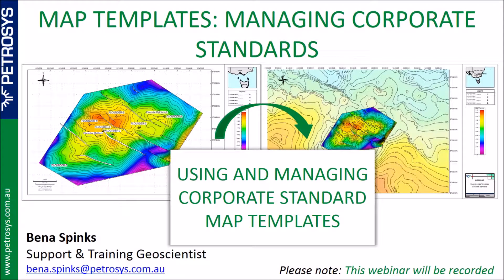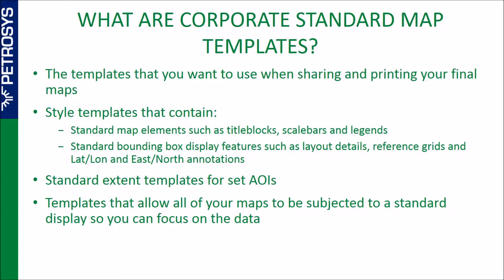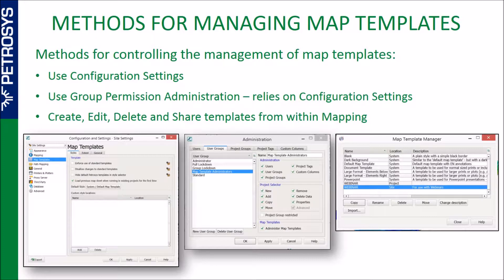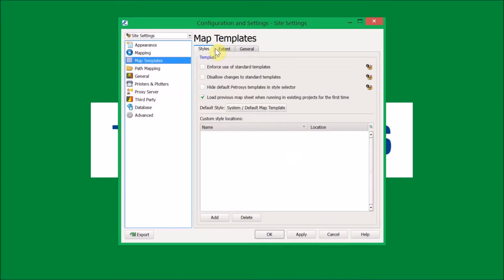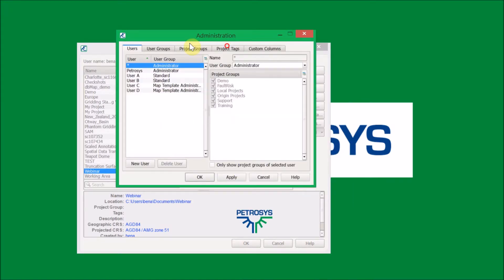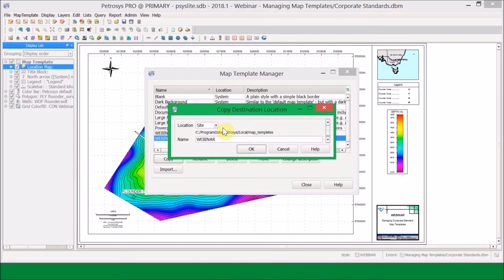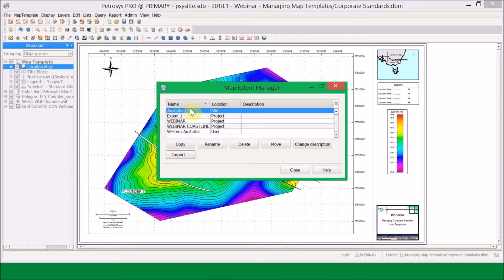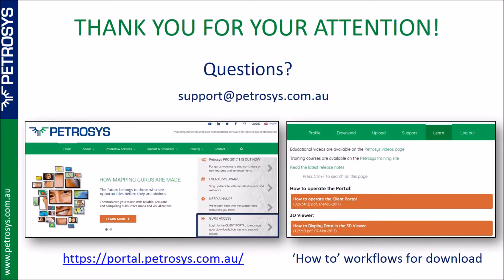Webinar: Managing Corporate Standards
The final webinar in the Map Templates series deals with the management of the corporate standards that you now have; setting up user permissions; deleting or hiding selected map templates from view.